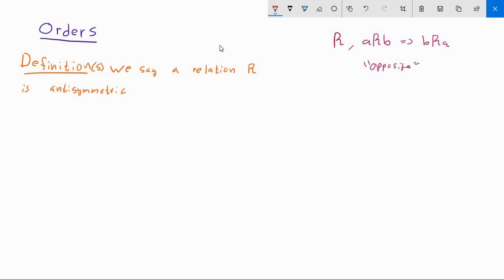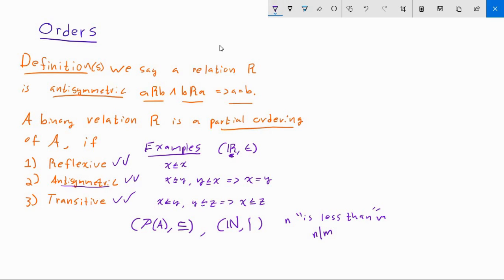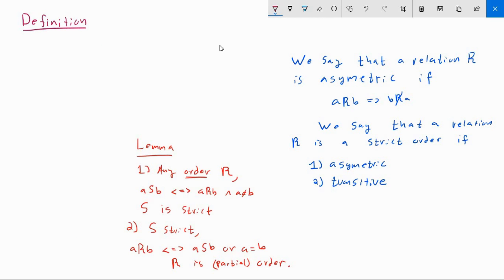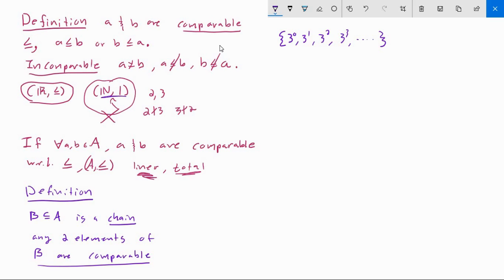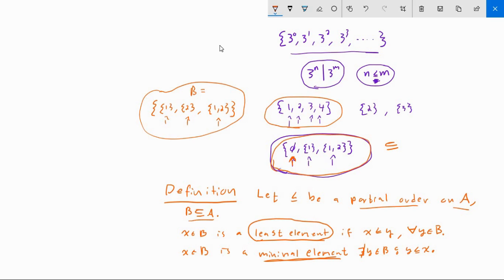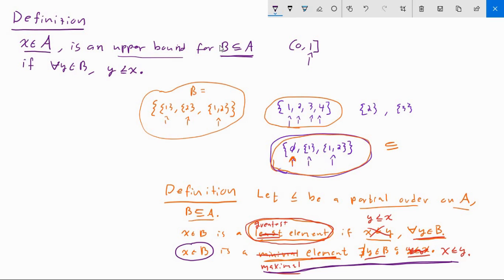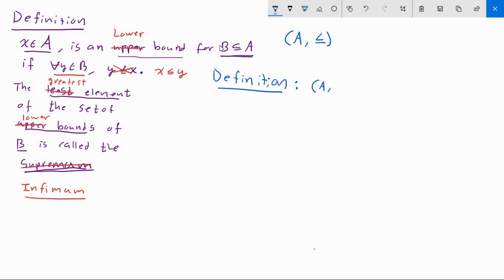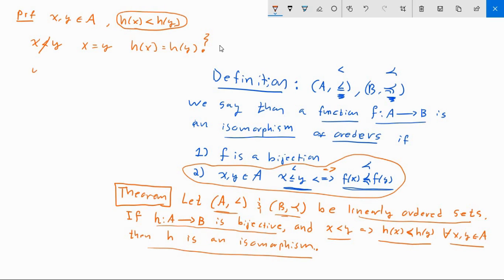Orders and Ordered Sets | Axiomatic Set Theory, Section 2.3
We discuss order relations on sets, and isomorphisms of ordered sets.